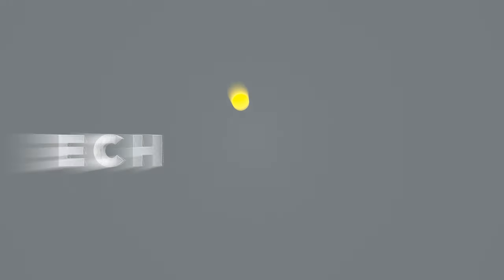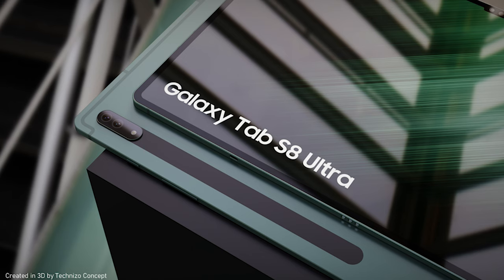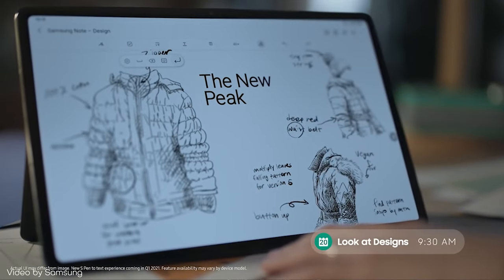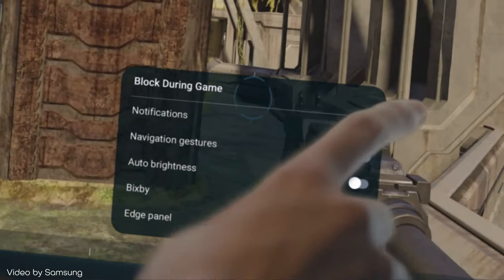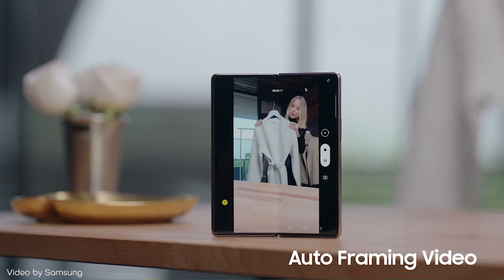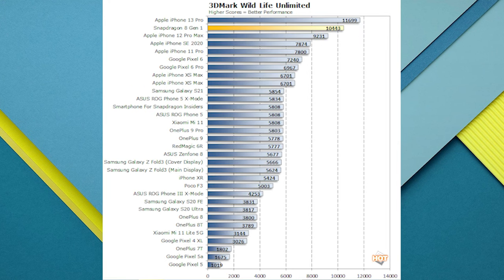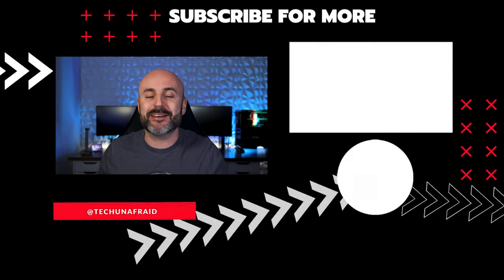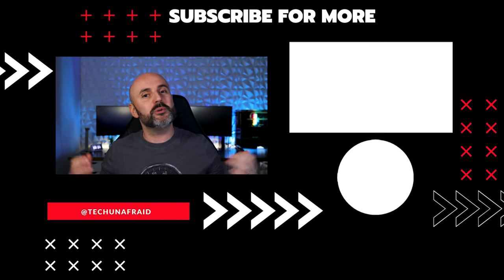Is the Samsung Galaxy Tab S8 Ultra The Real iPad Pro Killer?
In this video we talk about the leaks and speculations around the Galaxy TabS8 Ultra. Are all the specs on this latest Samsung flagship tablet enough to dethrone the iPadPro as the king of all pro tablets. Lets find out!

Please leave your questions and comments on the comments section and we can surely talk about them! Questions, Comments and Feedback are always welcome!

Dial